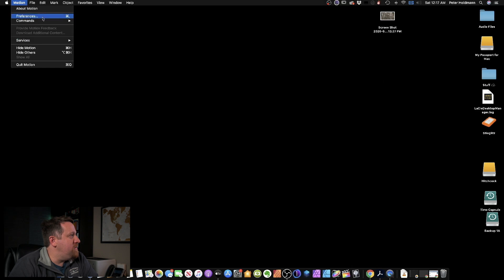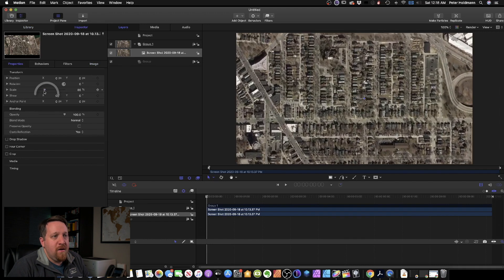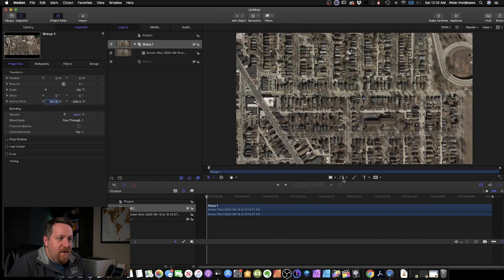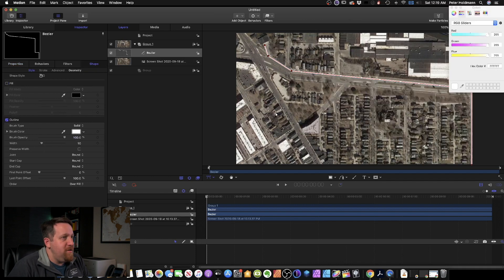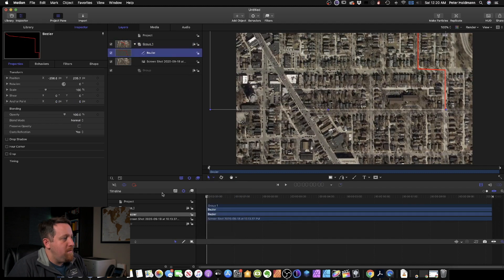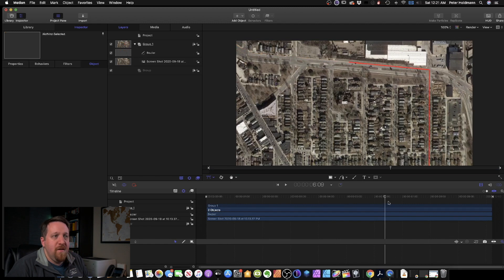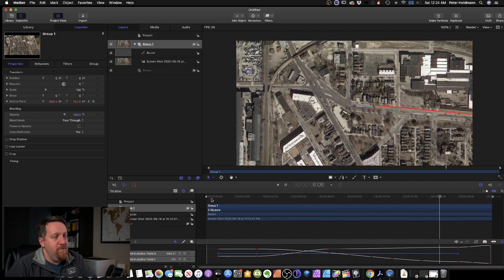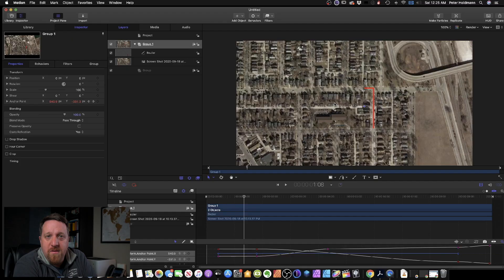Create Cinematic Animated Maps in Apple Motion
Create a moving map for your travel vlogs or other videos in Apple Motion. Animated maps are a great way to set the stage for your story, or transition between places. Apple Motion makes it easy to create these maps, and we will walk through the process in this video.